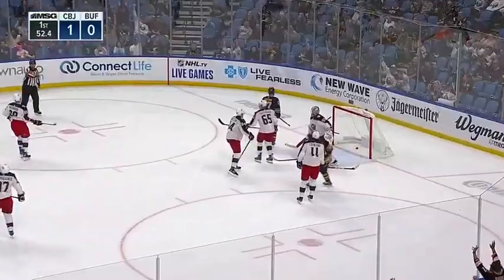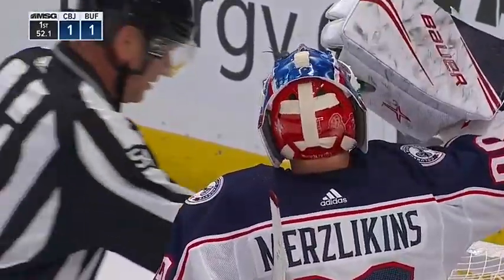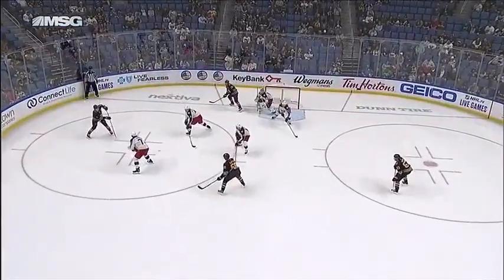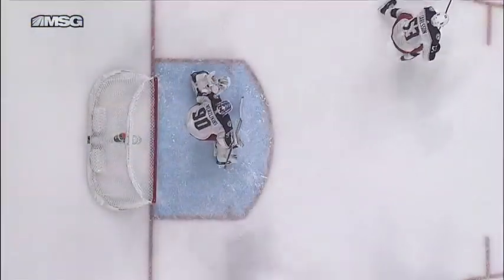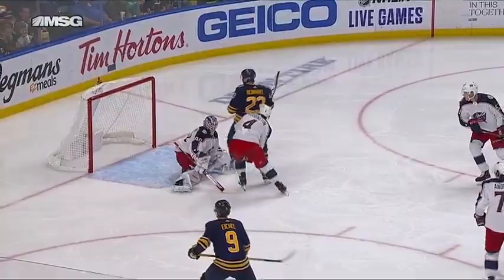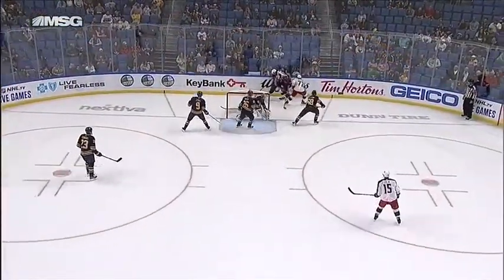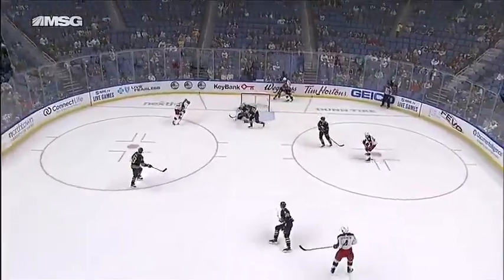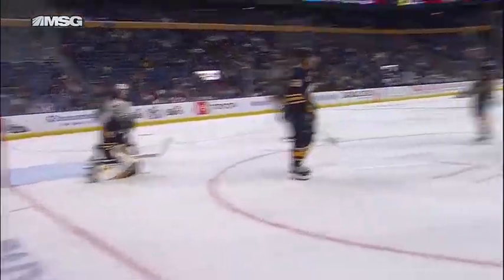Buffalo Sabres Overtime Win Over Columbus | Preseason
Marcus Johansson scores the overtime winner in the Buffalo Sabres' 4-3 win over the Columbus Blue Jackets on Sept. 25, 2019.

Watch the full highlight reel!

Follow: Instagram.com/buffalosabres